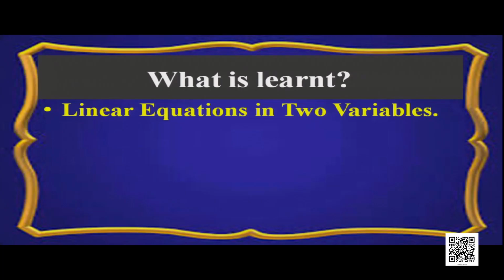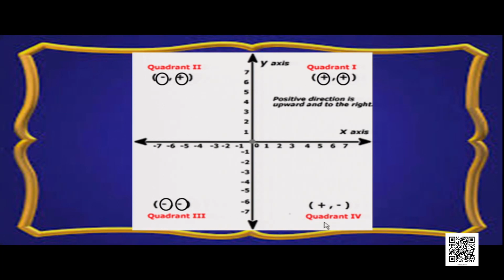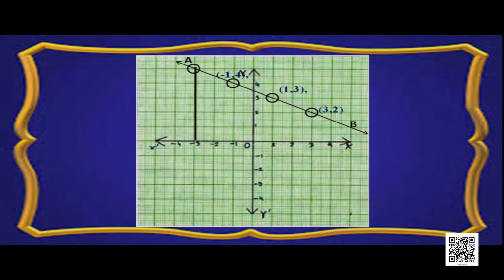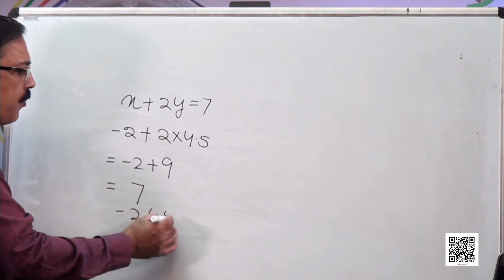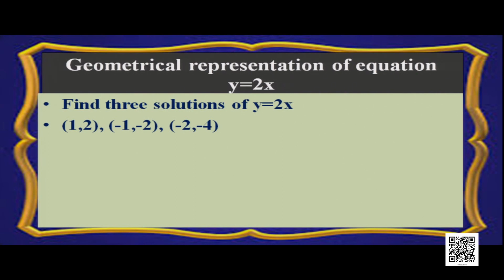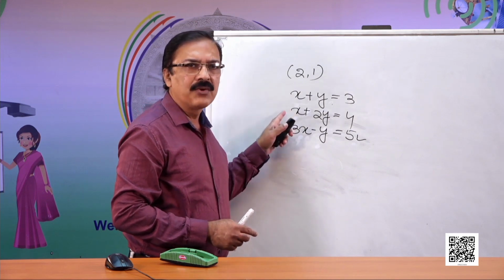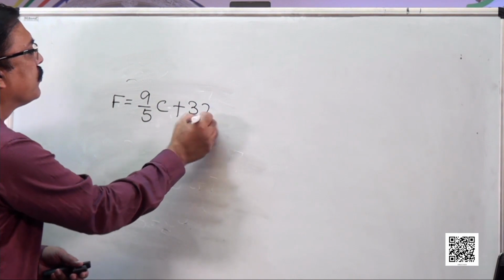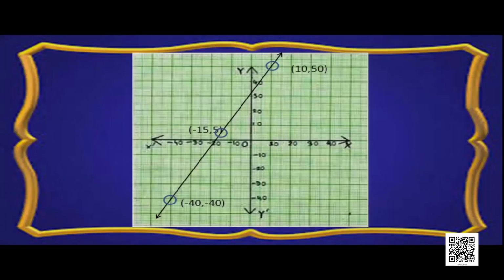Class 9 Chapter 4 Linear Equations in Two Variables Part III